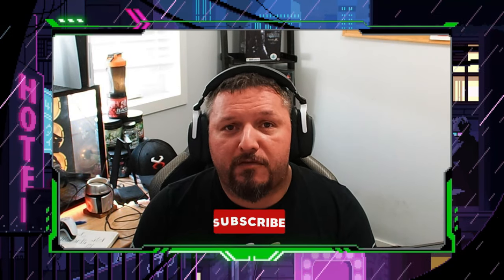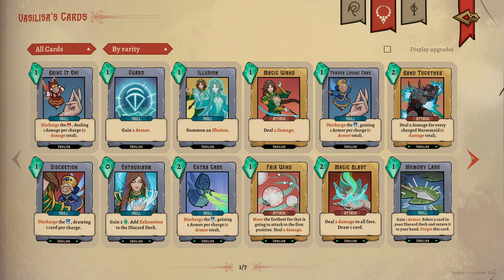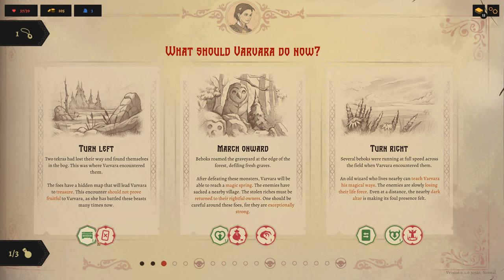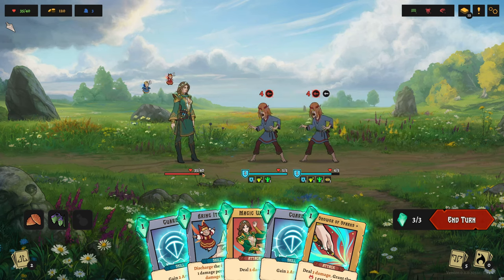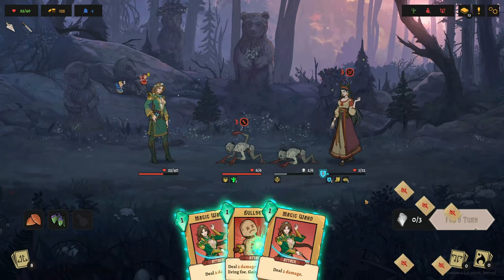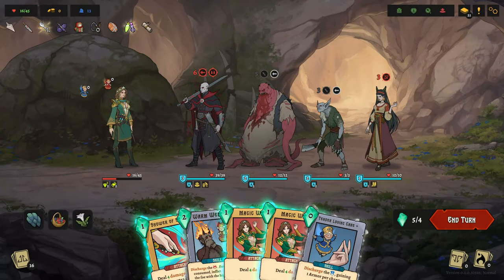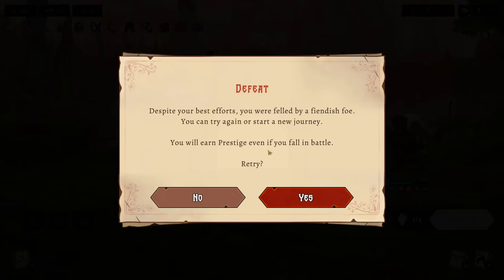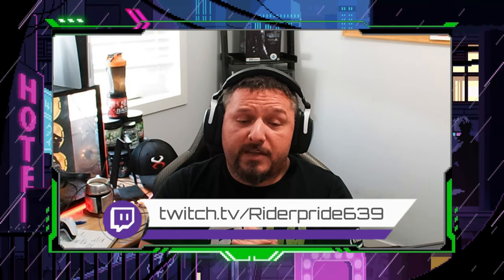Deathless: Tales of Old Rus - Tips and Tricks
Welcome to the Riderpride639 Channel! I am a Canadian Indigenous (K'ai Tailé Dené) Content Creator who enjoys doing Let's Play's, Beta and Early Access Reviews, and exciting highlights & clips!

Today's video we are taking a second look at the Early Access gameplay of Deathless: Tales of Old Rus, a roguelite card battler developed by 1C Game Studios that's currently available on Steam.

Version 0.20 is now available which showcases the release of the 2nd hero, Vasilisa.  This video highlights a bit of her gameplay as well as provides some tips and tricks to give you the best chances of success in the game.

0:00 Welcome!
0:35 Intro
1:47 Hero Card Collections
2:30 Path Choices
3:14 Reward Selection
3:40 Enemy Intentions
4:09 Fallen Enemies
4:45 Ranged Attacks, Buffs and Debuffs
5:26 Consumables
5:42 Monster Types & Death
6:23 Outro

Follow Riderpride639 across all of their Socials, Merch & Content Platforms!